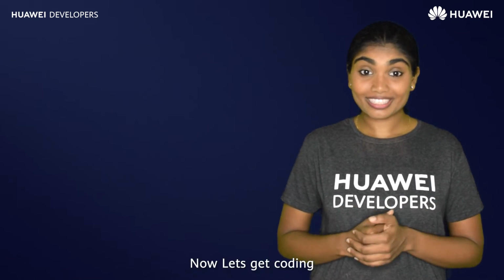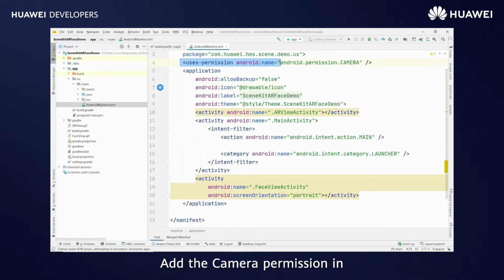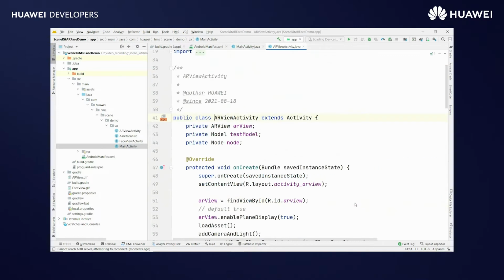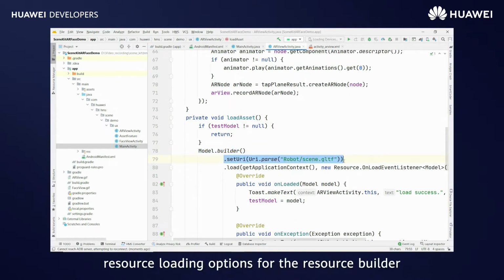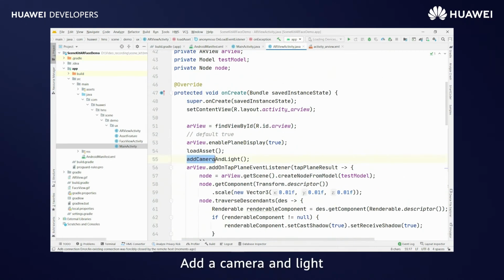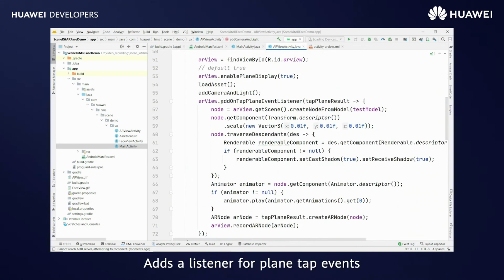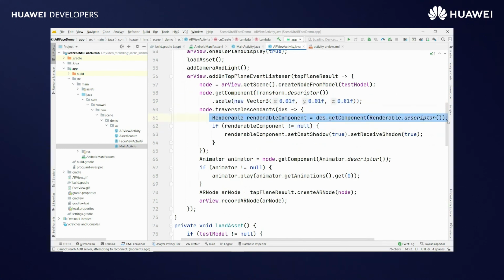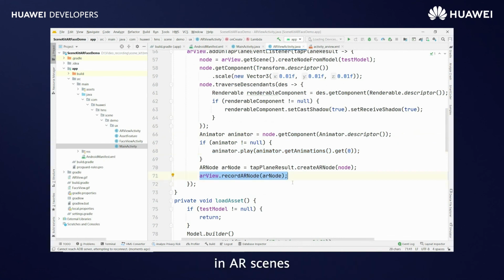How to Integrate Huawei Scene Kit AR View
Scene Kit is a lightweight rendering engine that features high performance and low consumption. It provides advanced descriptive APIs for you to edit, operate, and render 3D materials. Furthermore, Scene Kit uses physically based rendering (PBR) pipelines to generate photorealistic graphics.